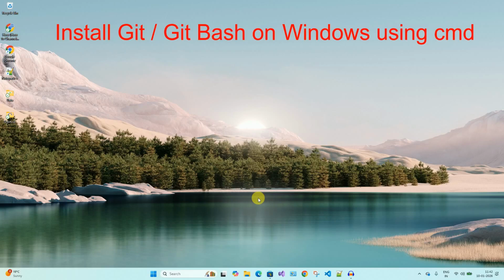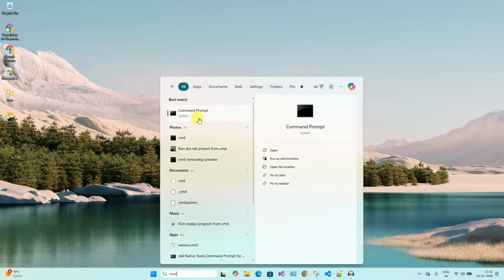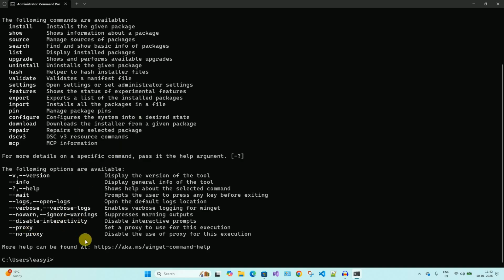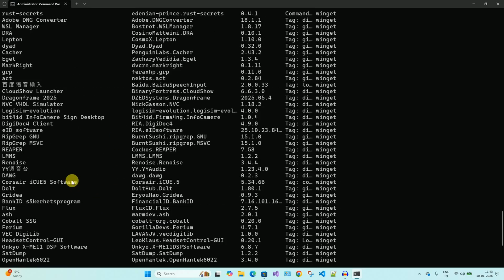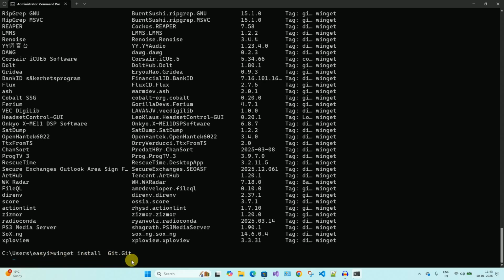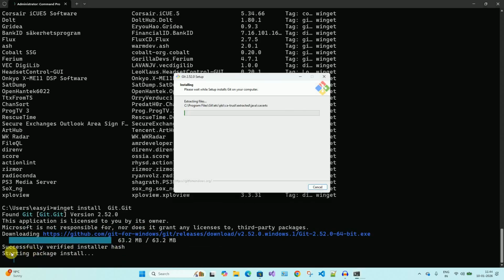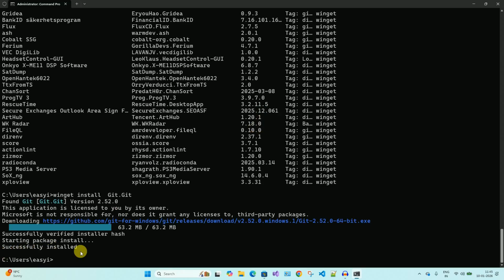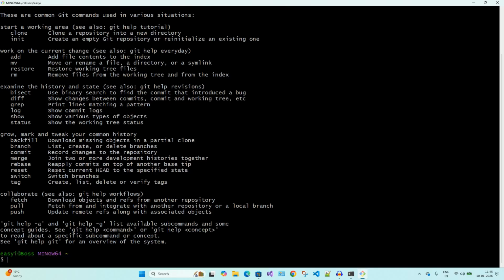How to install Git / Git Bash on Windows using command prompt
In this video, you’ll learn how to install Git without downloading the EXE installer using the winget package manager in Command Prompt, how to install Git and Git Bash on Windows using the Command Prompt / winget step by step.
This method is perfect for developers, beginners, and students who want to install Git quickly without opening a browser manually.
-Install Git using CMD
- Verify Git installation
- Access Git Bash from Command Prompt

Git is an essential tool for version control, GitHub, and software development. If you’re learning programming, DevOps, or web development, this tutorial is a must-watch.